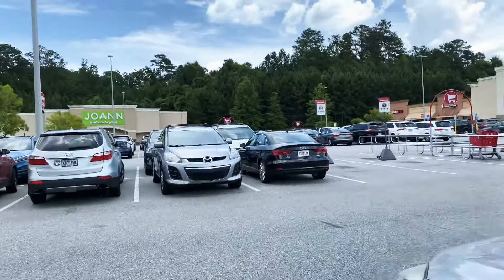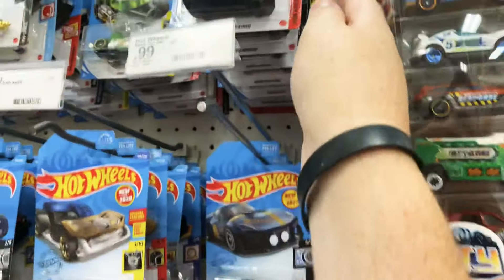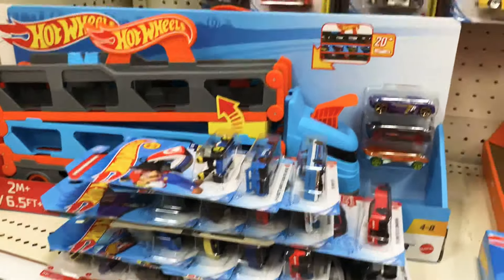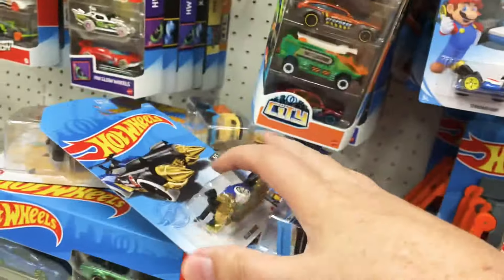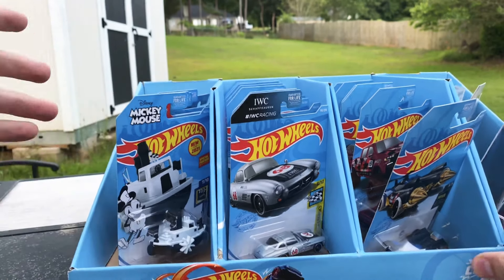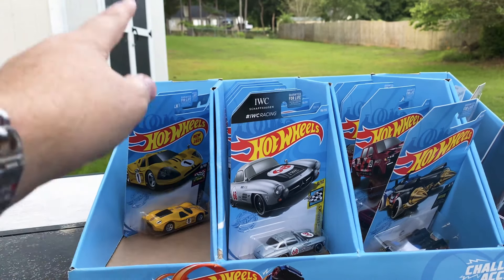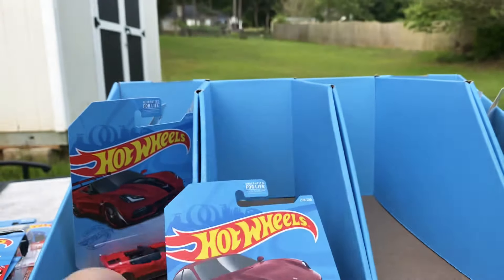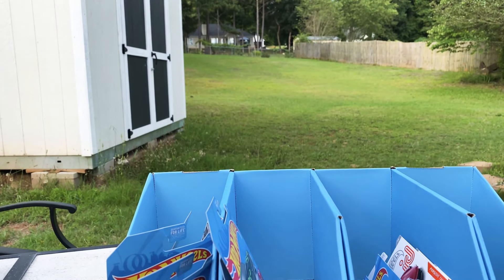Hot Wheels Target Hunt | Red Editions and Super Finds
Thank you for tuning into Hot Off The Wheels, a diecast collecting channel. This video is intended for adults or audiences over 13. (This isn't against younger viewers watching my content, this is a YouTube Policy according to COPPA laws)

In this video we head into a local Target store in hunt of Hot Wheels 2021 L Case. We discovered most local Target Stores had dropped L Case. Included in these cases were the latest release of Hot Wheels Target Red Editions. A lot of great mainlines as highlighted in the last portion of this video.

In this adventure we score several Treasure Hunts, several ID Chases and one Super TH:

● 2021 Hot Wheels L Case (STH) 68' Mercury Cougar
● 2021 Hot Wheels L Case (TH) Ollie Rocket
● 2021 Hot Wheels G Case (ID Chase) Porsche Taycan Turbo S

Also in this peg hunt were the Target Exclusive Red Editions:
●  Carbonator
● '19 Corvette ZR1 Conv.
● '19 Chevy Silverado Trail Boss LT

Which are you after and which one's have you found? Drop a comment!  I hope you enjoyed this video! Please let YouTube know to promote this video by leaving a thumbs up, dropping a comment below and if you're not already, hit the subscribe and notification bell so you don't miss future diecast collecting videos and peg hunts!

(You must agree to Group Rules, or your submission to join will be denied)

New Upload schedule:
Will update once it's concrete, right now I'm uploading 1-3 times weekly